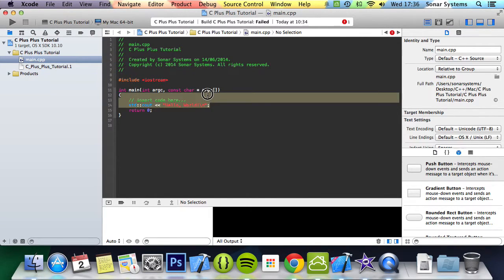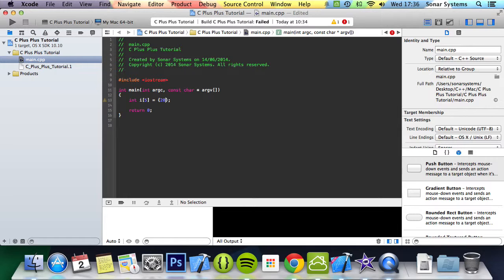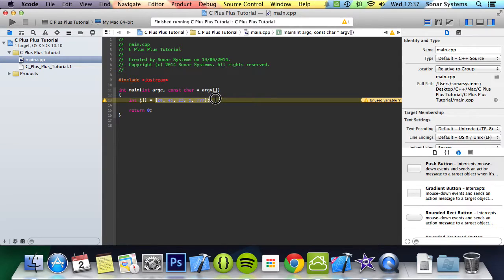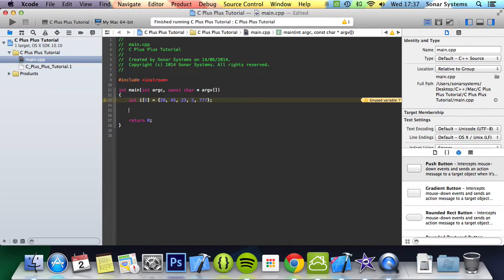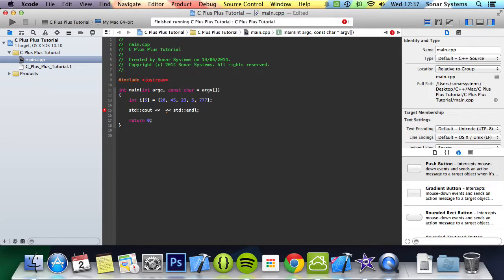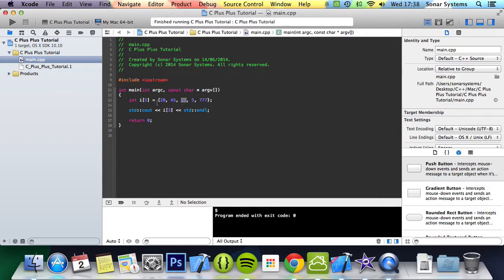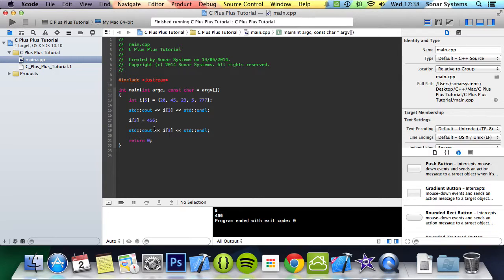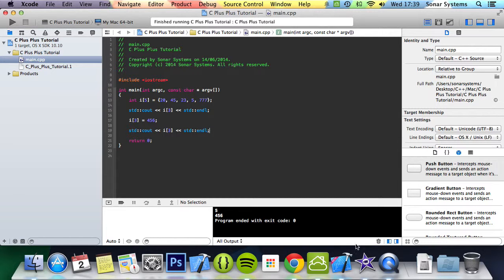C++ Programming Tutorial 37 - Arrays